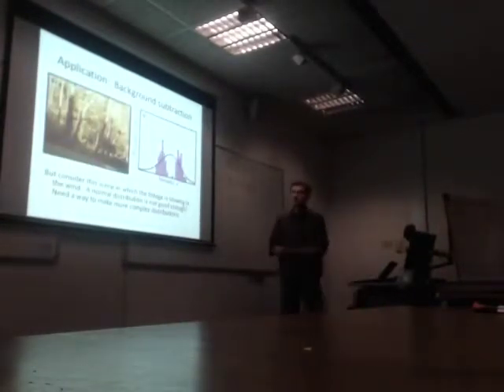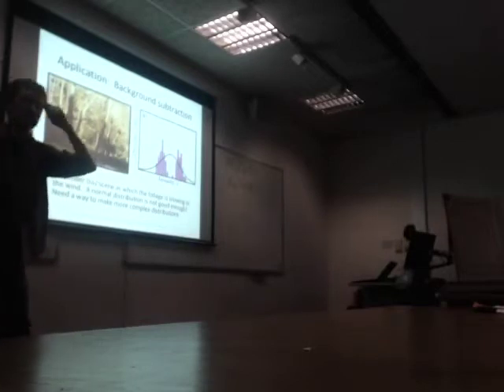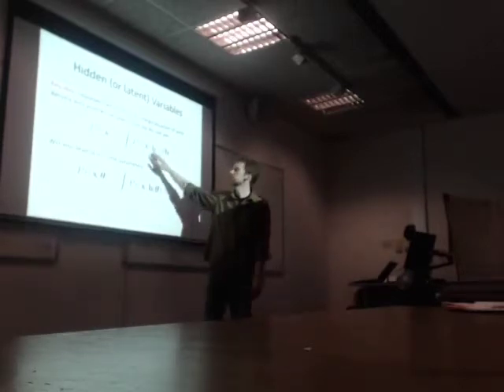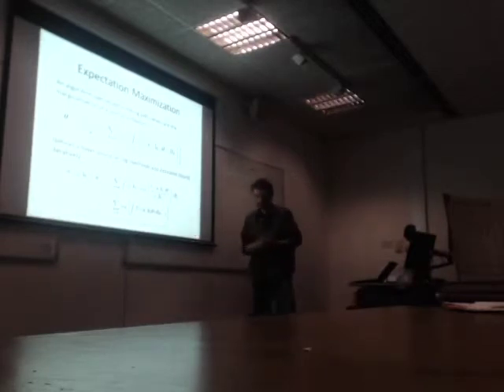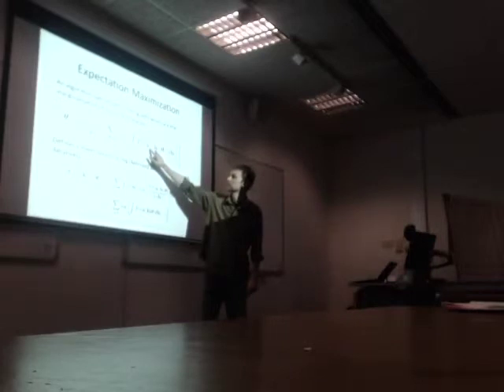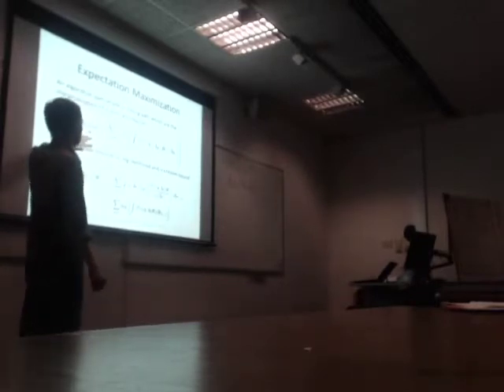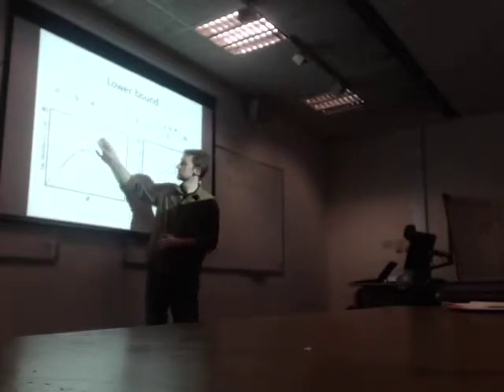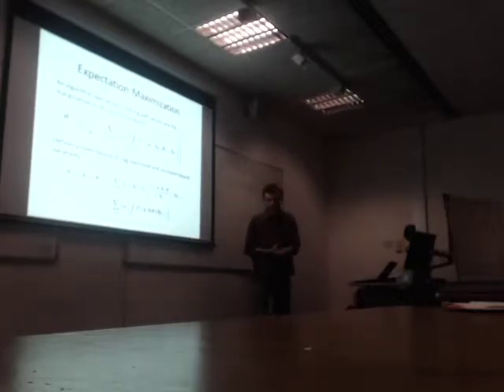Machine Vision Lecture 8